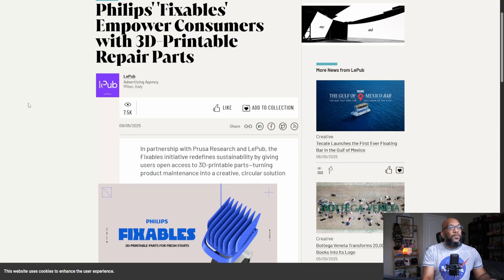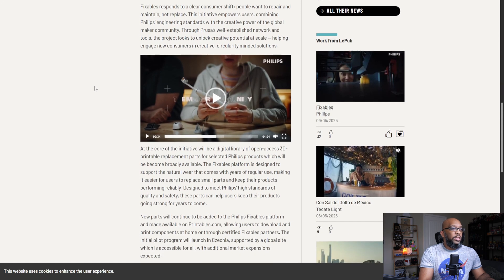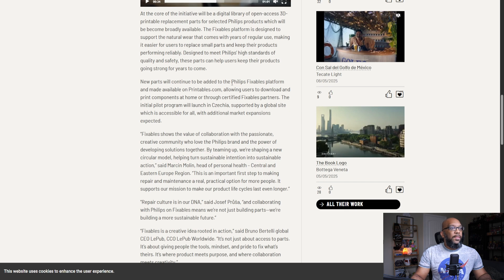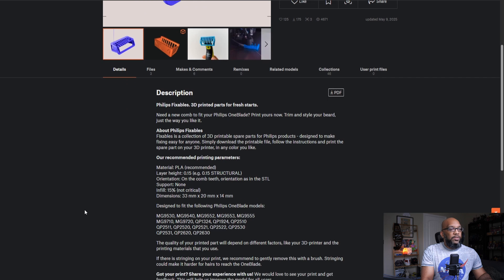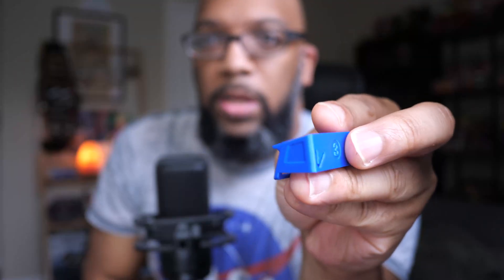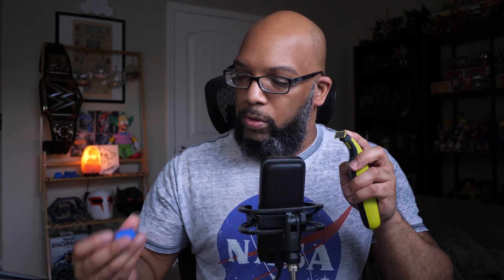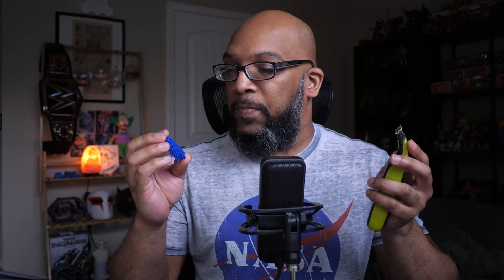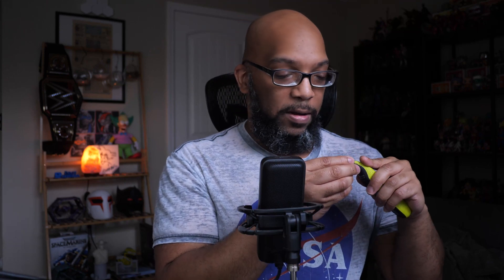Prusa & Philips Team Up for Consumer 3D Printed Repairs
Philips Fixables is a new platform that features 3D-printed replacement parts for select Philips consumer products.